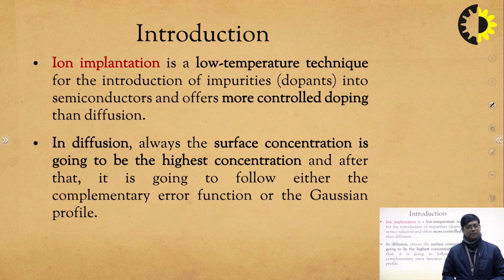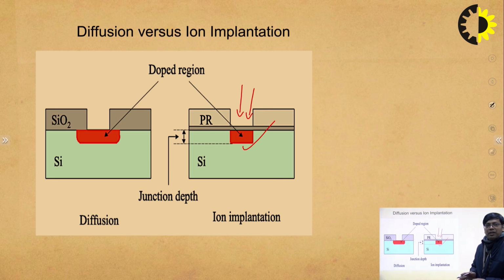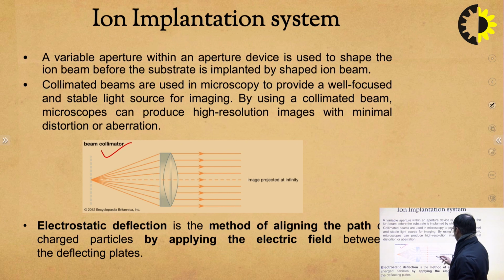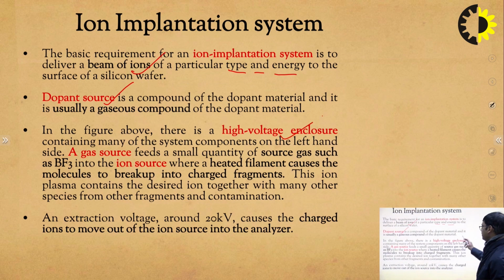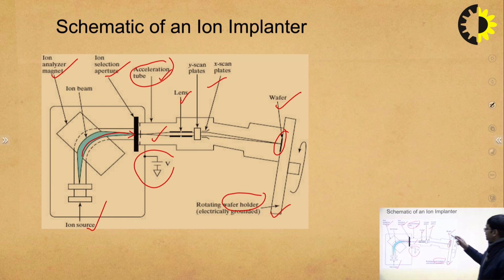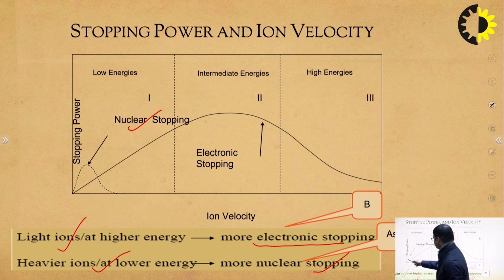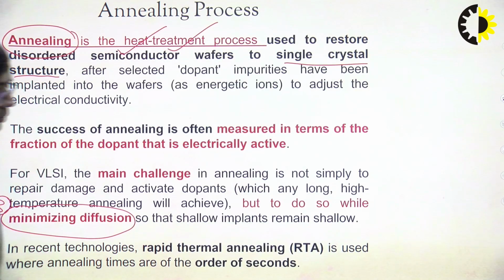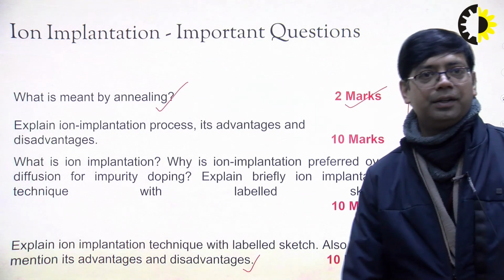ION IMPLANTATION WORKING PRINCIPLE | VLSI TECHNOLOGY | LECTURE 05 BY DR. PANKAJ GOEL | AKGEC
Dear All,
Please find the links to all five units for VLSI TECHNOLOGY below:

Ion implantation is a low temperature process for doping of impurities into the water. This process offer have controlled doping and is highly desirable, especially in high end VLSI fabrication